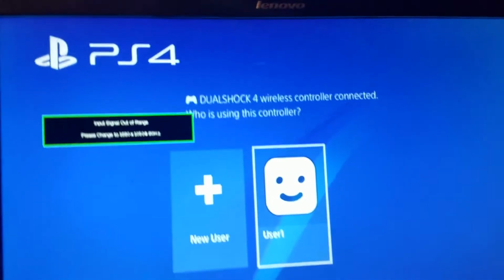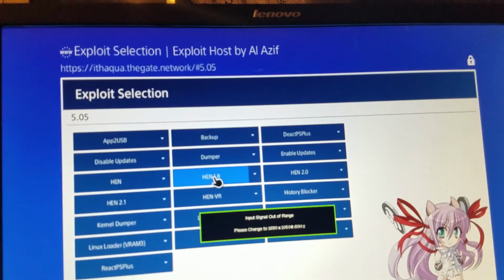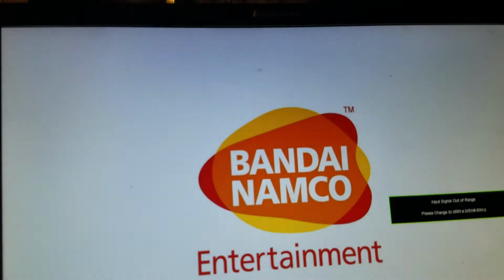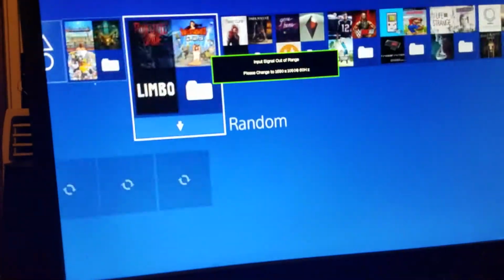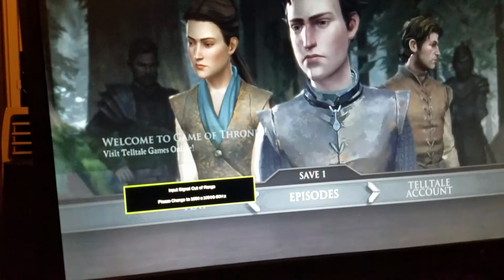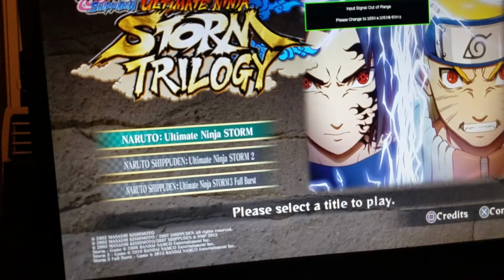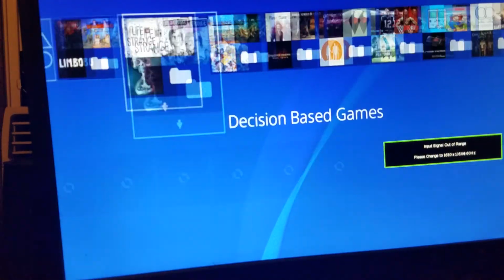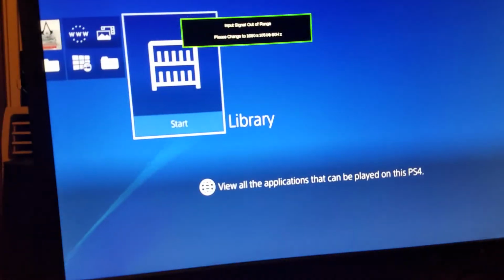Will Finkler - 2x2tb CFW/Jailbroken PS4